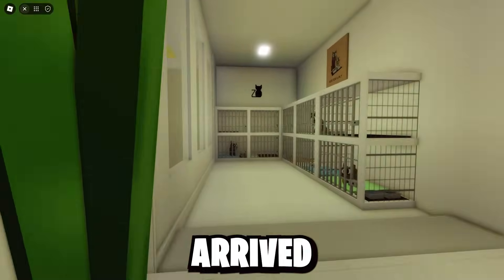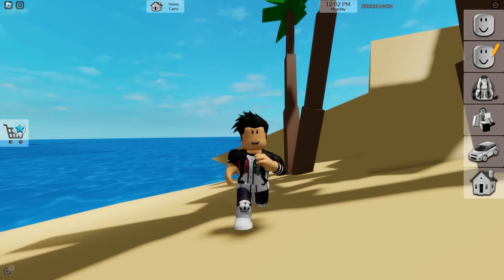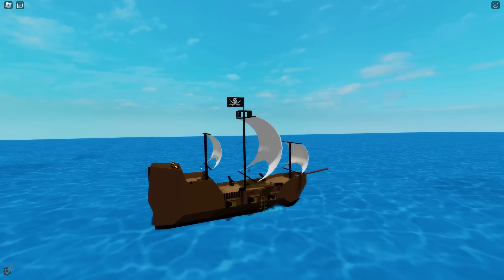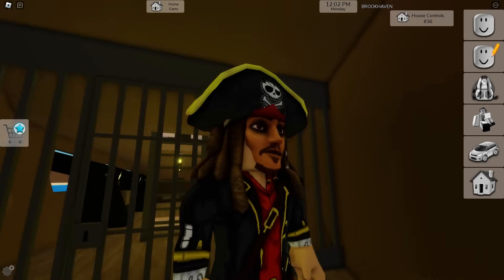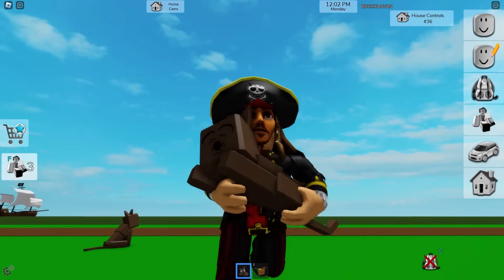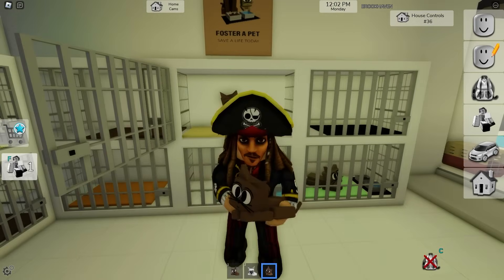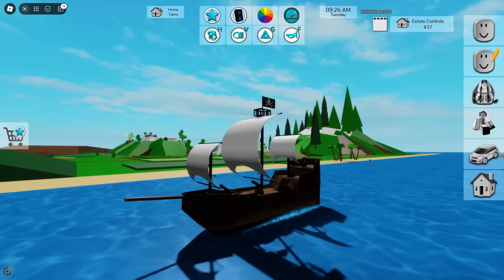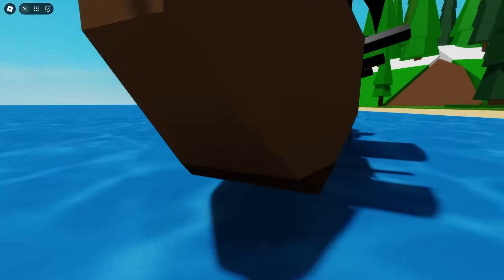NEW SECRETS from the BROOKHAVEN UPDATE!